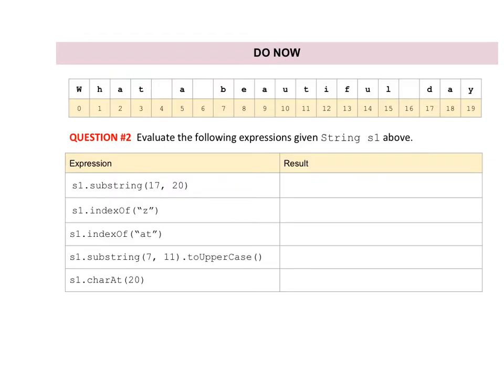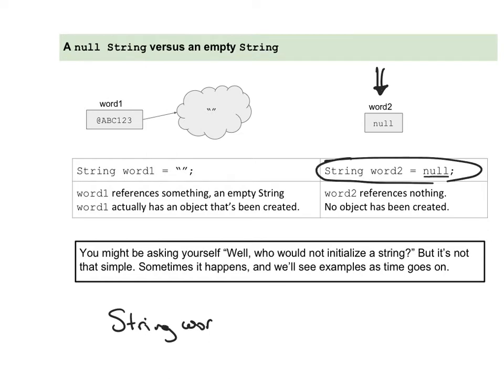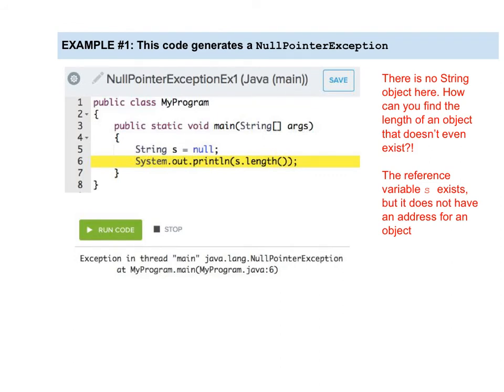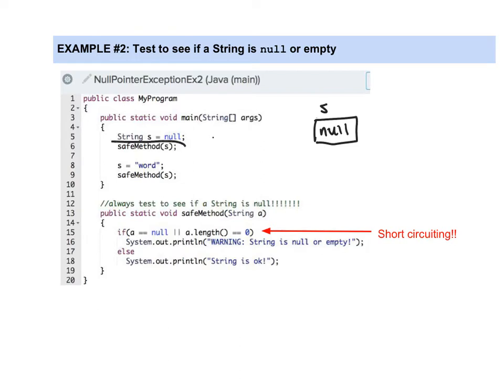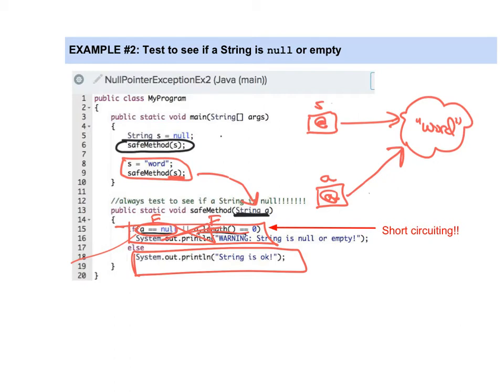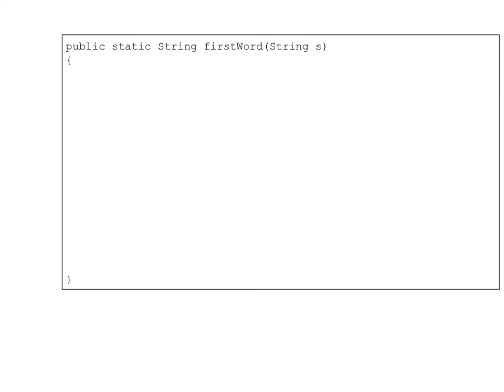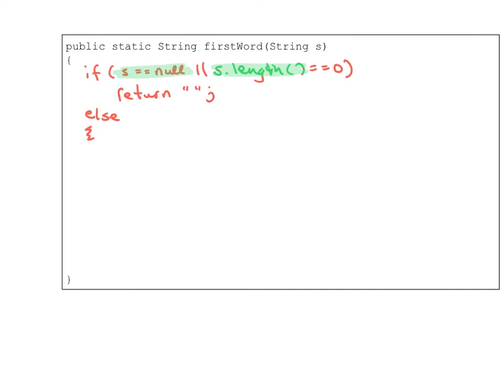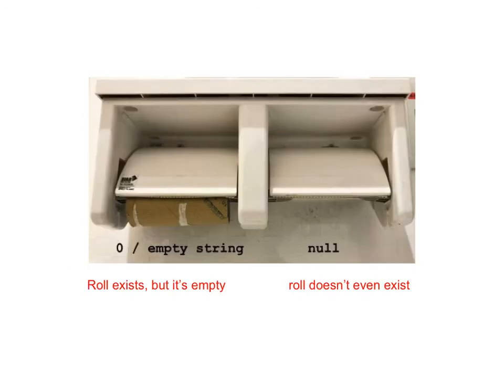Unit 03 "Strings" Lesson G NullPointerException VIDEO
for AP CS A course (Java programming language), 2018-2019 school year